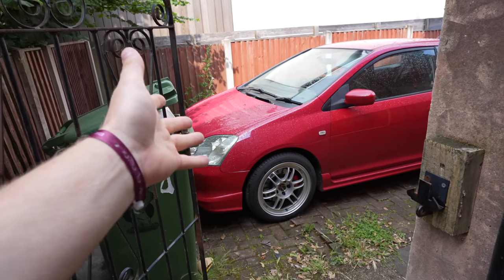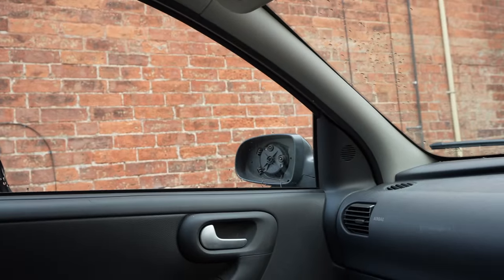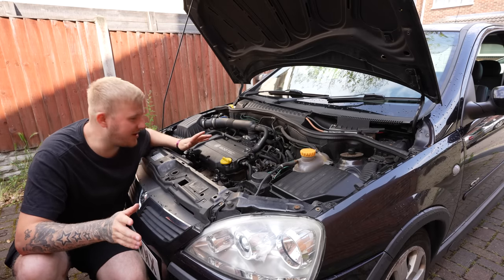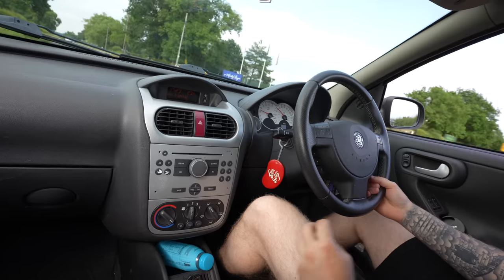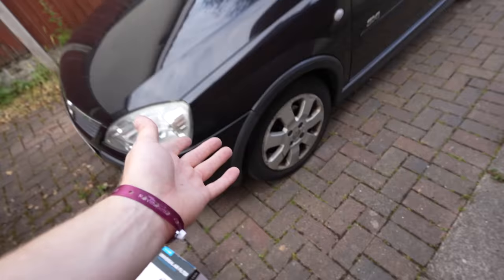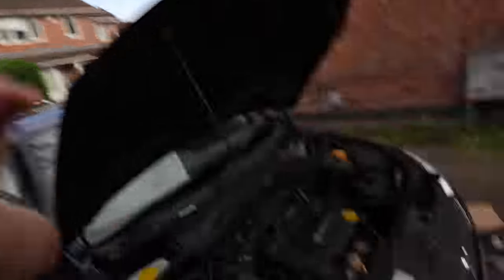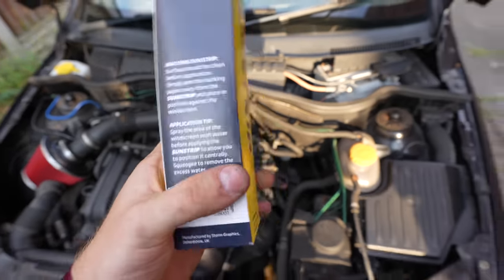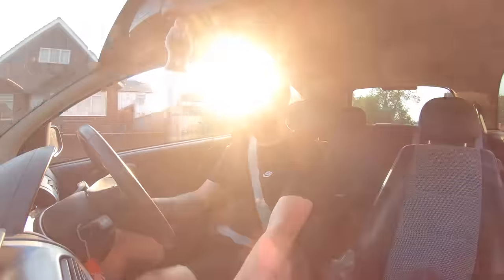I MODIFIED A VAUXHALL CORSA AT HALFORDS